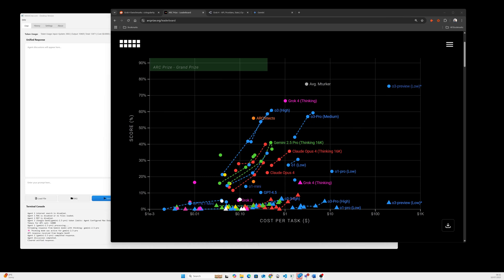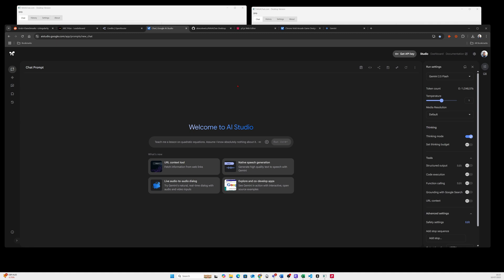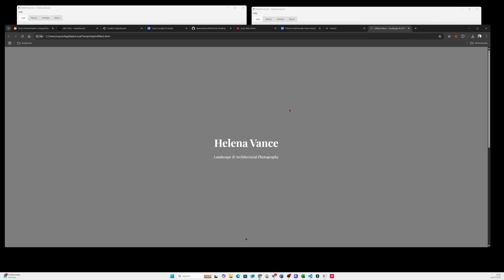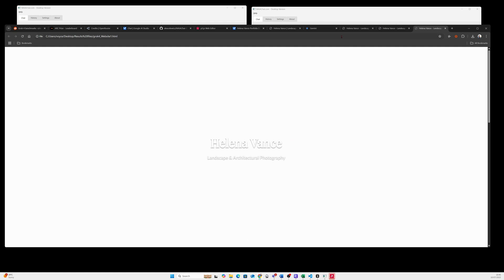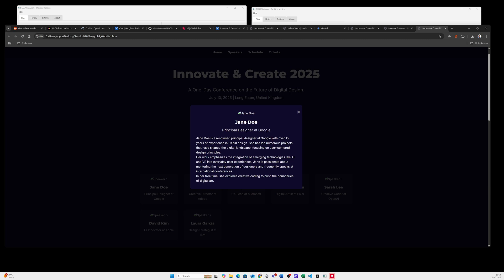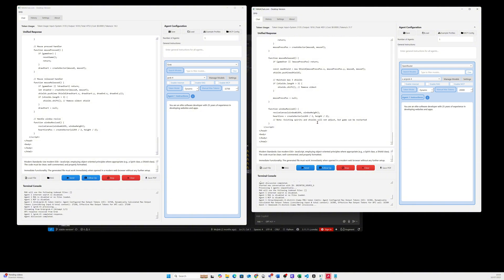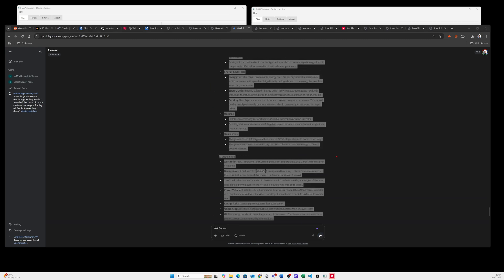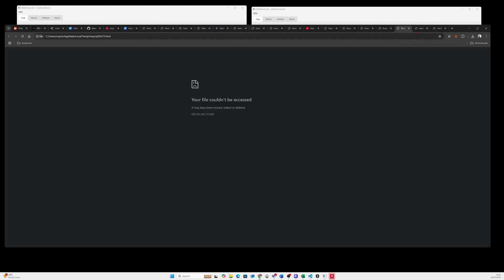GROK 4 Tested with code generation in Python Agents APP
🔍 Testing Grok-4 for Code Generation | MAIAChat Python Agents App
Explore the performance of the newly released Grok-4, benchmarked alongside DeepSeek R1 70B and Gemini 2.5 Flash, with a focus on real-world code generation tasks.

In this video, I test their capabilities using direct API calls via xAI and OpenRouter. While Grok-4 shows promise, current API response times are noticeably slow, and code generation can be time-consuming—areas likely to improve in the near future.

The tests are performed using MAIAChat, a Python-based local agent framework I’ve developed and open-sourced. You can find the app here:

What’s Included:

Real-time performance tests of Grok-4, DeepSeek R1 70B, and Gemini 2.5 Flash

API call comparison and latency insights

Code generation examples: website scaffolding and simple p5.js game creation

Early findings with more detailed benchmarking to follow